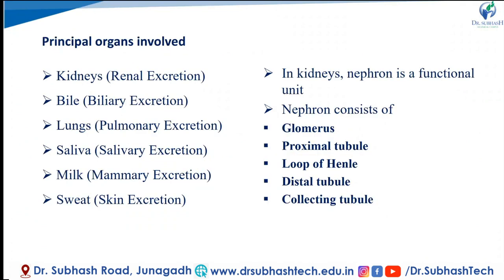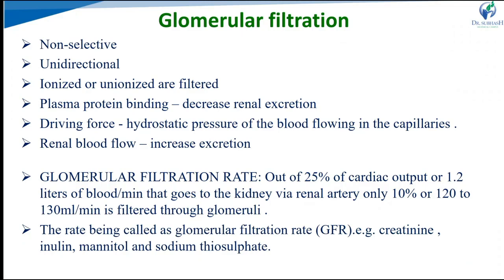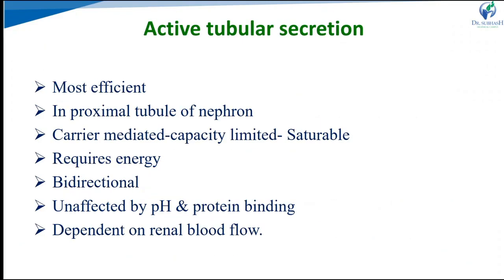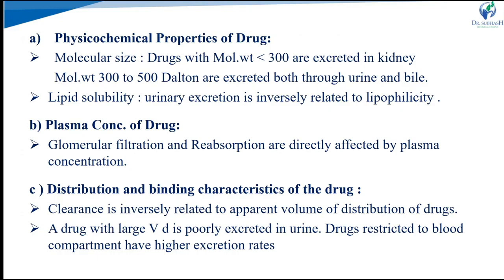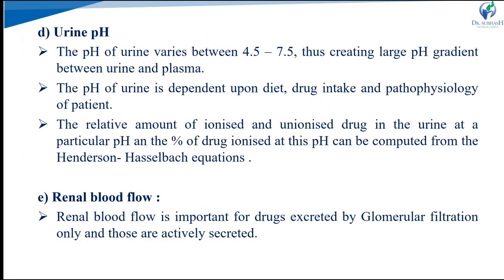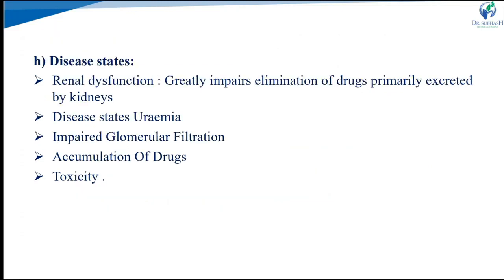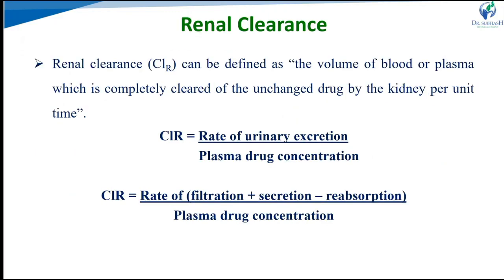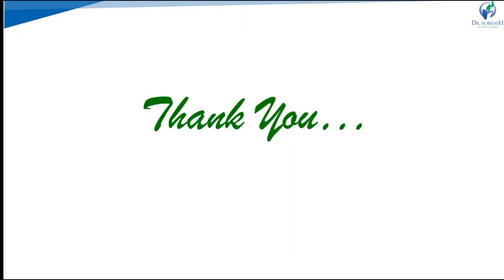Drug Excretion - Introduction, Factors affecting Excretion of Drug, Drug Clearance